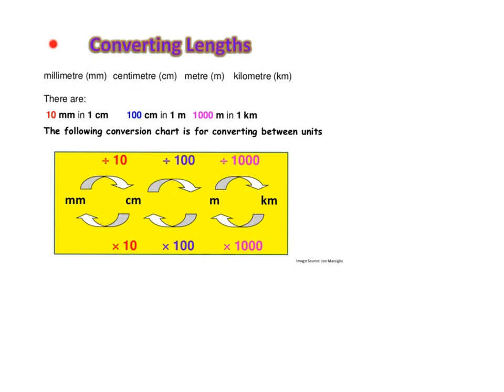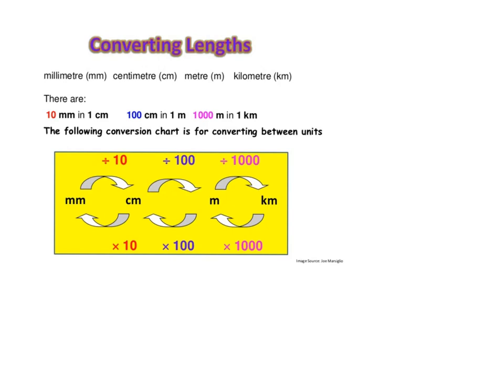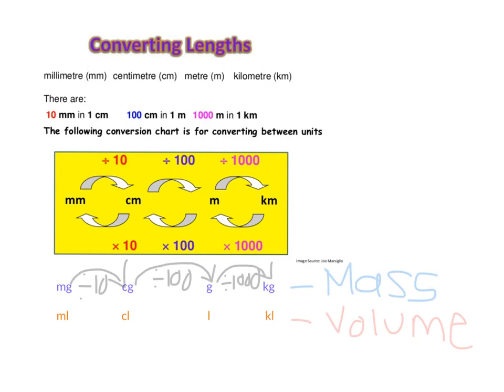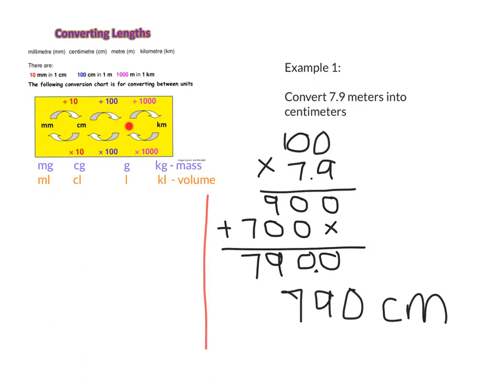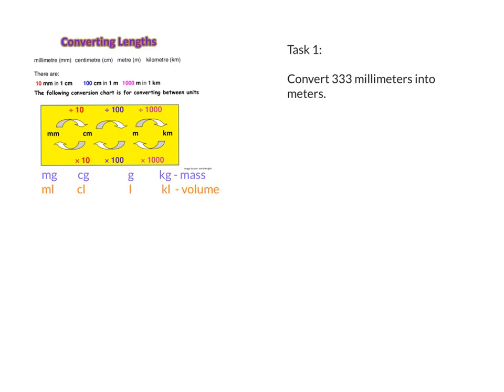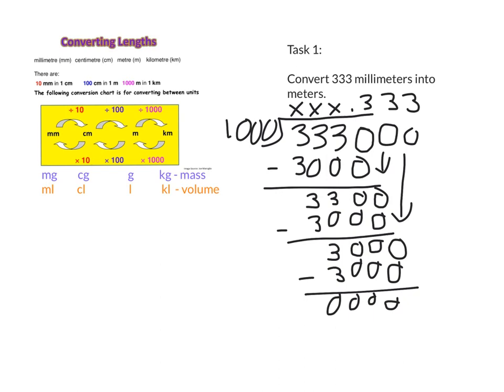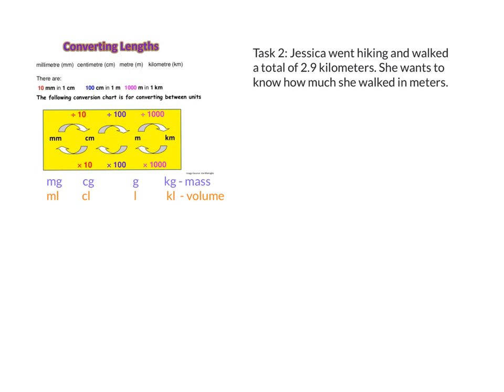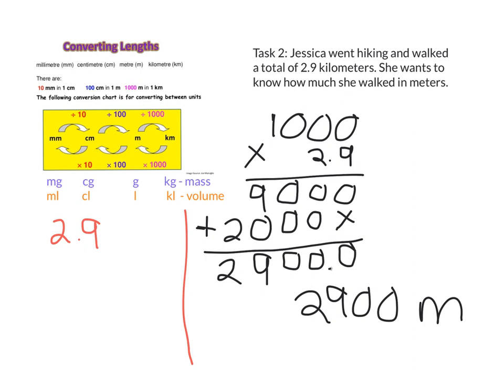Conversion of Units